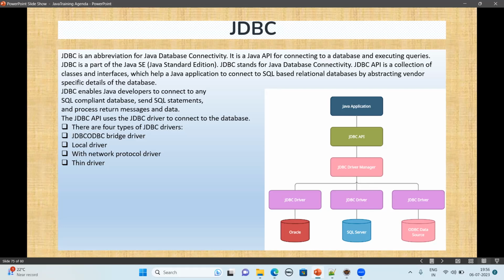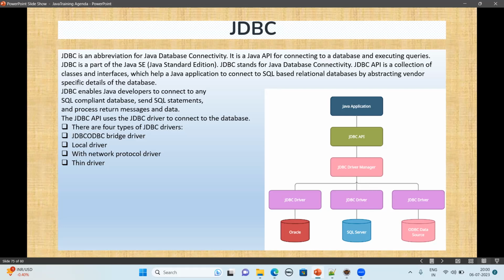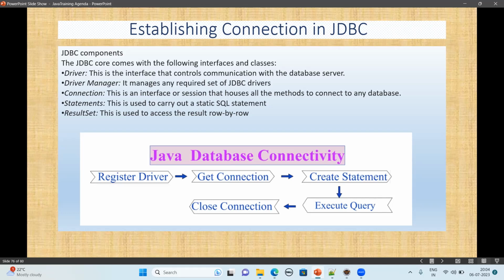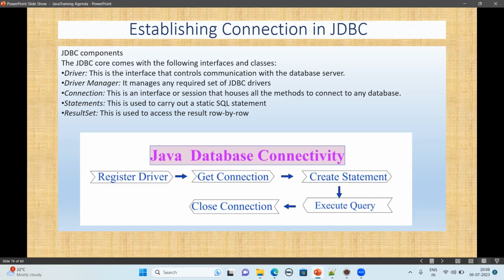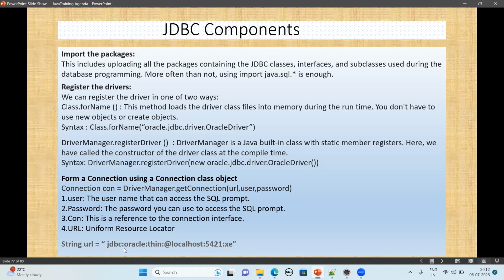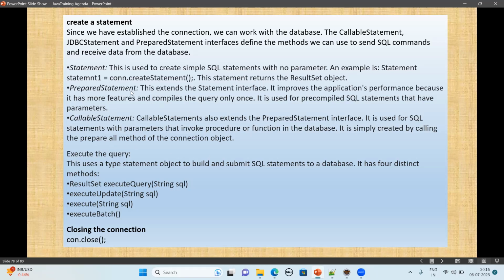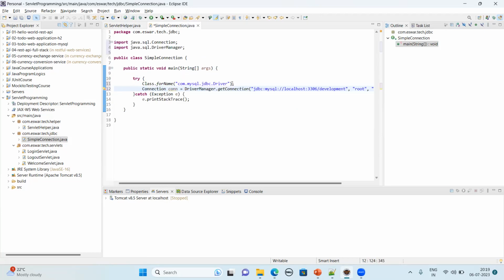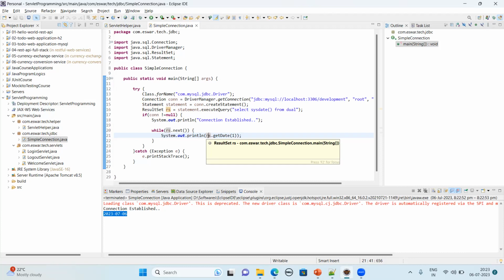JDBC API Explained Detail